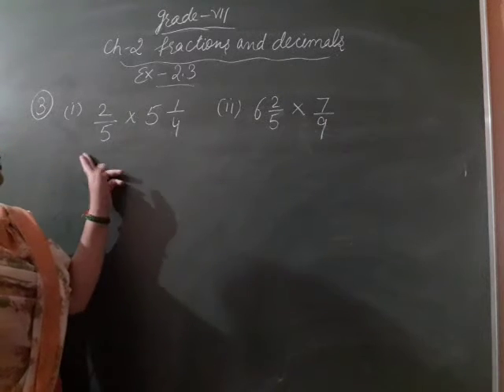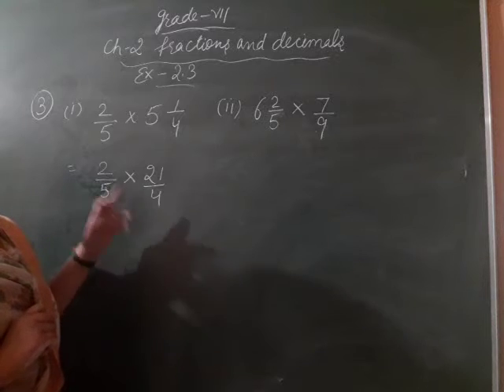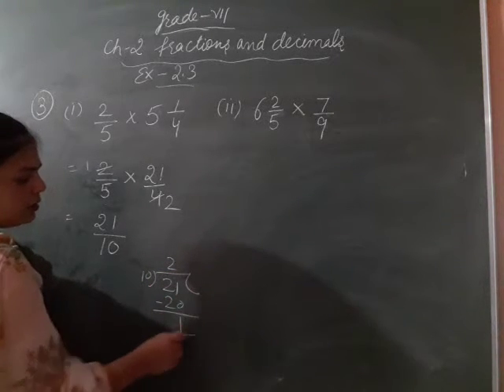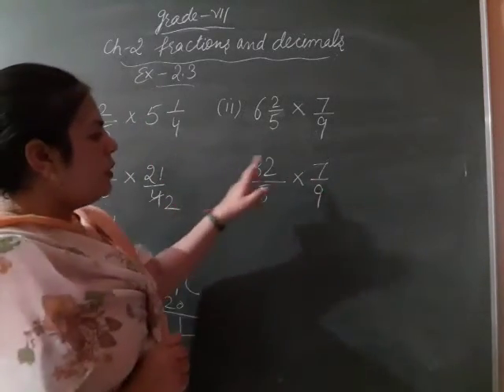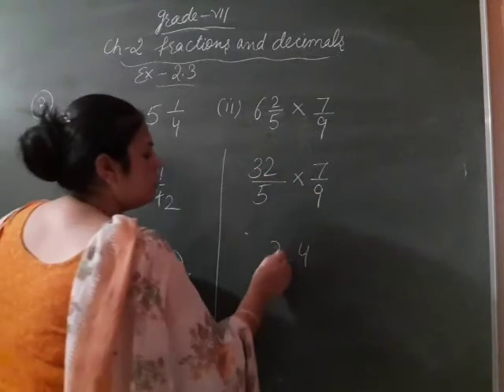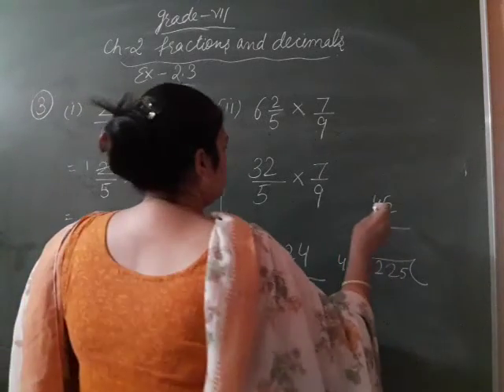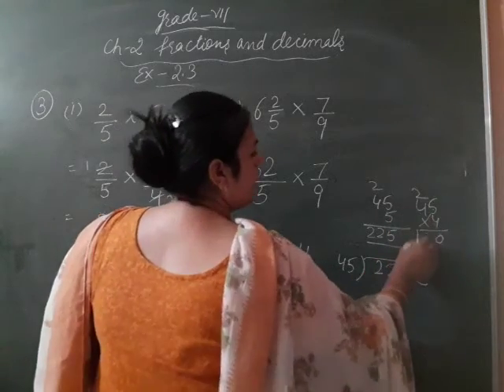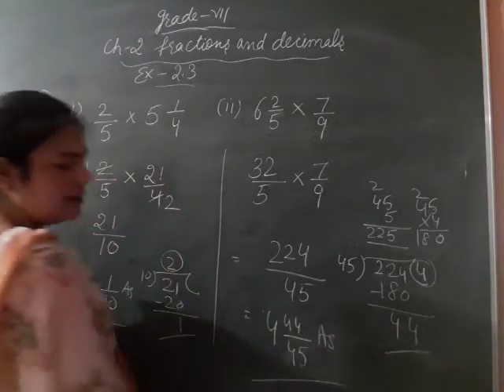NCERT Maths 7th exercise 2.3 question 3 first and second part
multiply the fractions